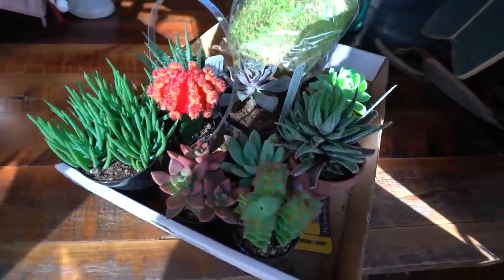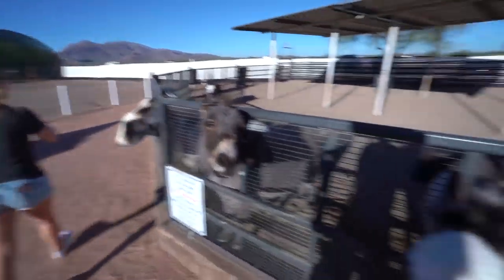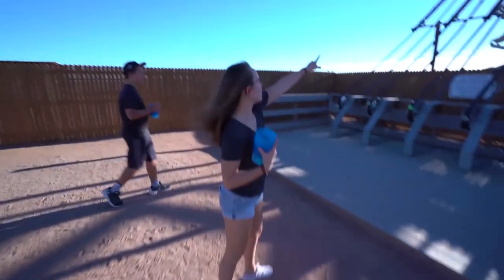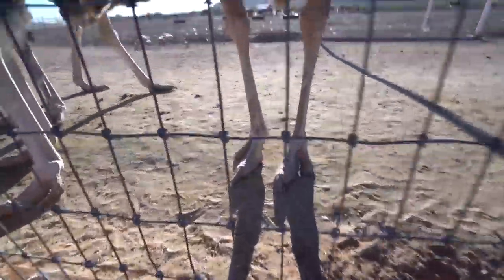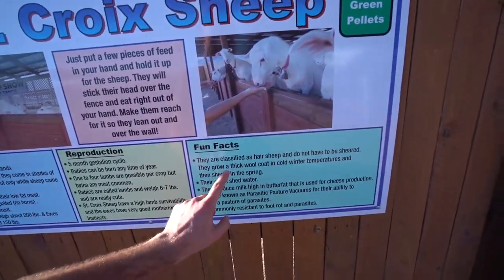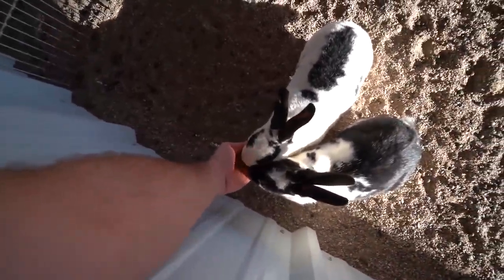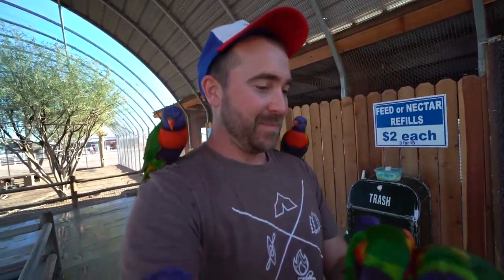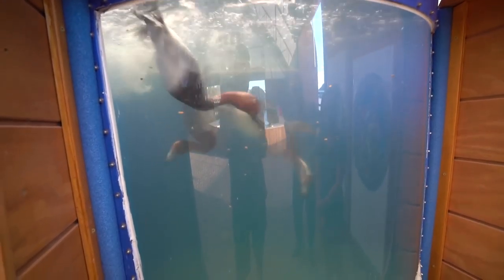SHE KISSED A DEER !! (Just a long video of us petting cute animals)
Vlog #347: Heading out of Tucson, Clare Bear and I spotted Rooster Cogburn Ostrich Farm and decided to stop. They kindly comped my admission and we had a hay day petting and feeding their donkeys, deer, goats, sheep, bunnies, larakeets, and sting rays!!! It was seriously a lot of fun, and I know people love animals, so the video is intentionally long. Hope you enjoy it!!

Please use these links when purchasing gear I use. Thank you so much :)

MY GEAR:
Vlogging + Photography Camera
Backup Vlogging Camera
Gimbal Stabilizer
Editing Software
Action Camera
SD Card
External Flash Drive
External Hard Drive
Microphone Covers
USB + Lightning Cord

ADVENTURE GEAR:
Yellow Jacket
Rain Jacket
Waterproof Backpack
Water Bladder
Camera Belt Clip
2 Way Radio
Electric Skateboard

BUS GEAR:
Sound Adhesive Insulation
Engine Noise Insulation
Floor Sound Insulation
Powered Subwoofer
Power Inverter
Battery Isolater
Solar Battery
Solar Charge Controller
Water Tank
Water Pump
Propane Tank
Indoor Propane Heater
Portable Propane
Tankless Water Heater
Roof Ladder
Sink Faucet
LED Headlights

HEALTH
Multivitamin Greens
Protein Powder
Water Kettle
Hot Sauce